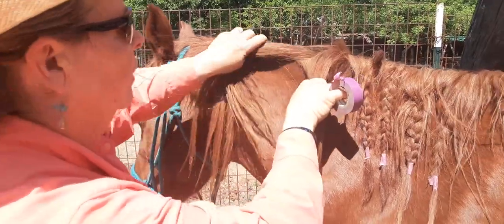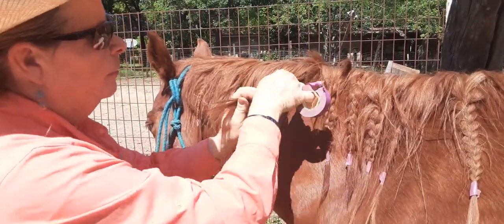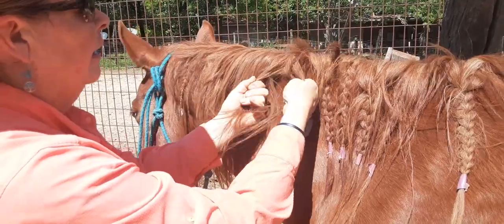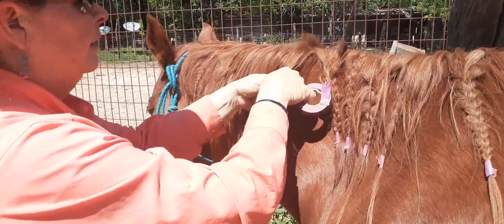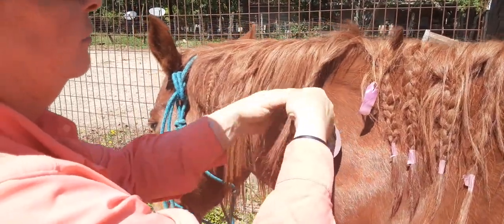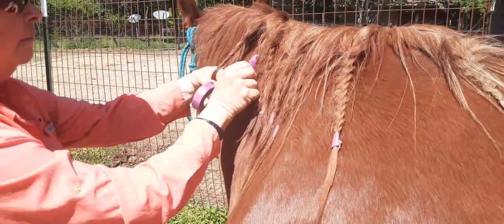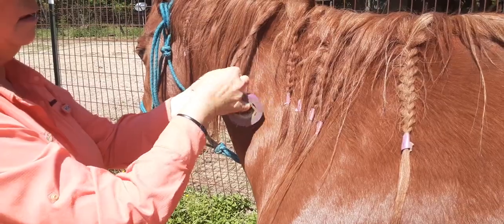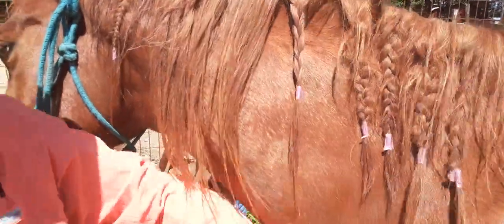How to braid horse mane and finish with electric tape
Gay Bingham with Broken Bow Ranch shows how to braid a horse's mane and seal it with electric tape.